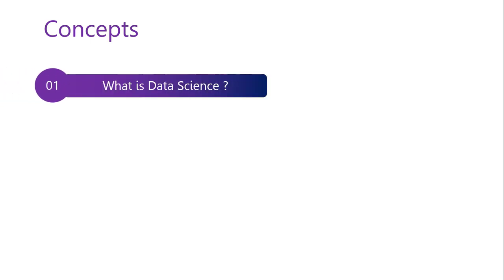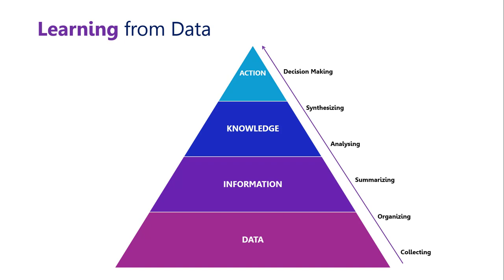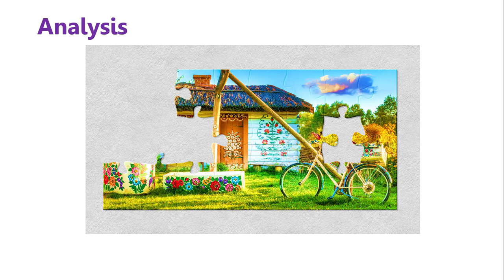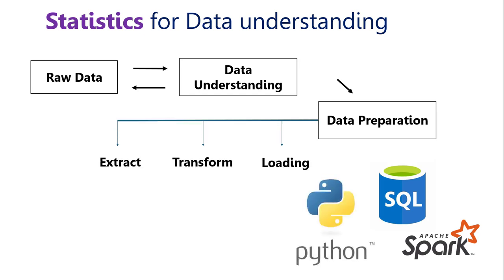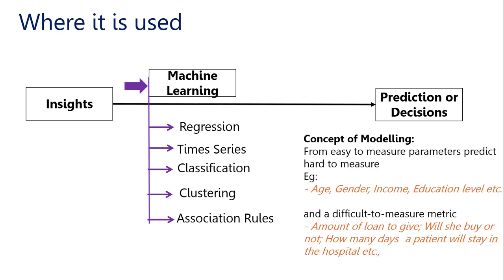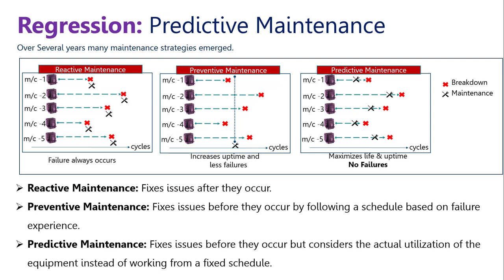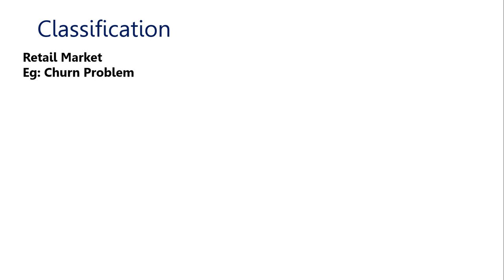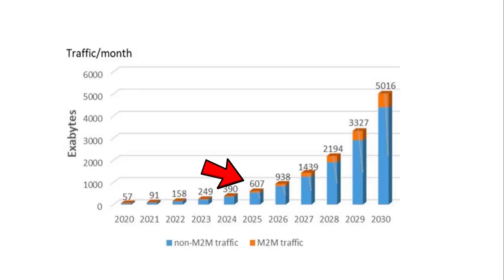A Comprehensive Introduction to Machine Learning in 26 Minutes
This video explains the introduction to the Machine Learning in a very great details.

Topics Covered:

1. What is Data Science ?
2. Data
3. Data Analysis Life Cycle.
4. Machine Learning
5. Different types of ML Algorithms.

Full Course in Udemy:
Face Recognition Web App with Machine learning and Web in Flask

Face Recognition Attendance System Web App Deploy in AWS